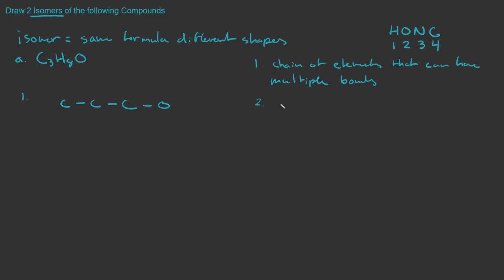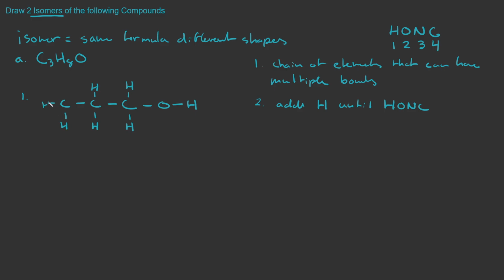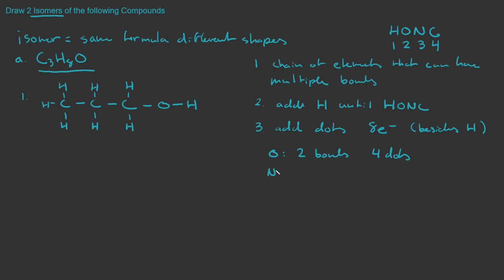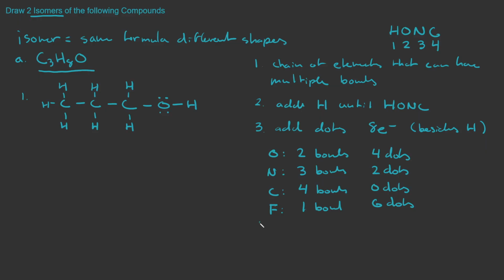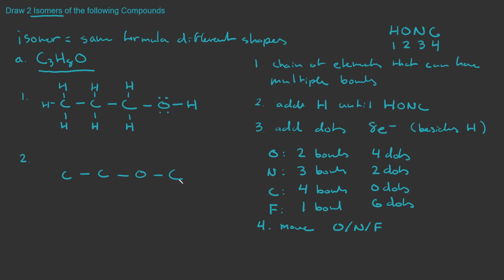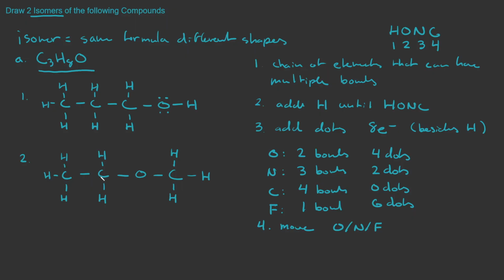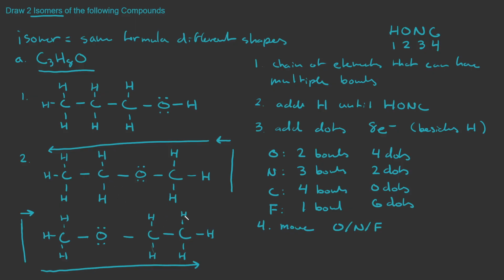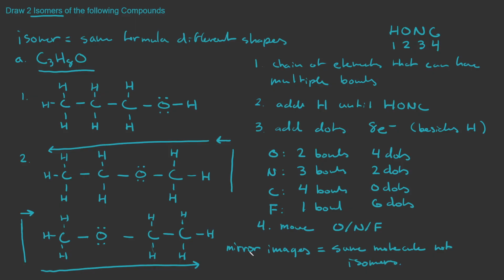How to draw Isomers of Simple Covalent Compounds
Drawing two isomers of C3H8O and how to make sure that they are isomers and not the same molecule.